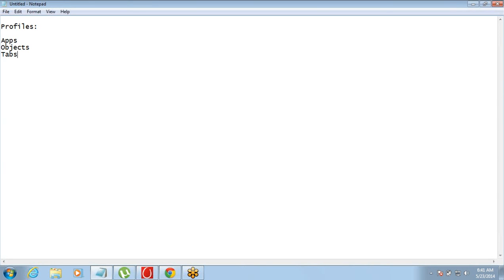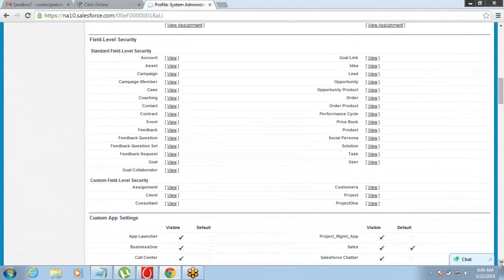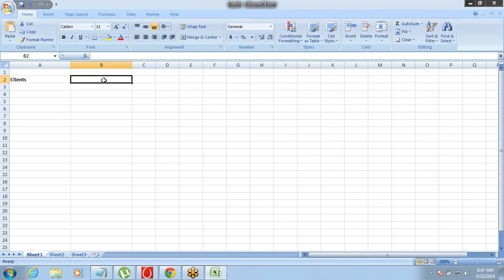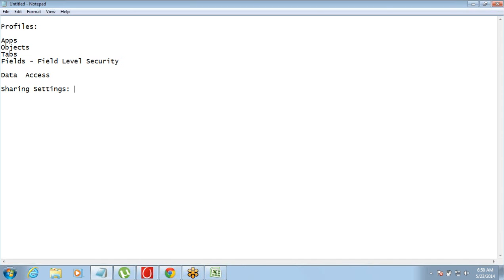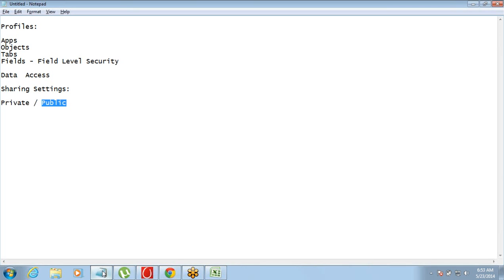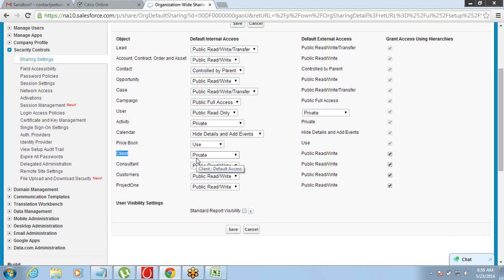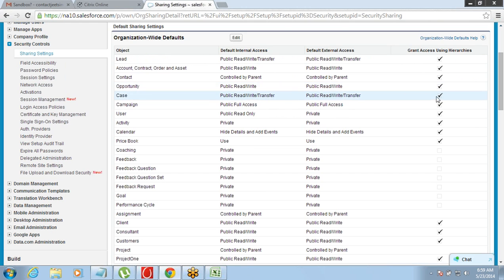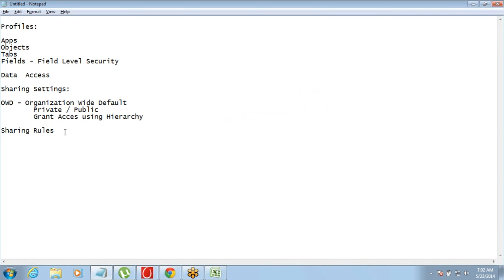Salesforce Profiles and Sharing Settings By Wikitrainings